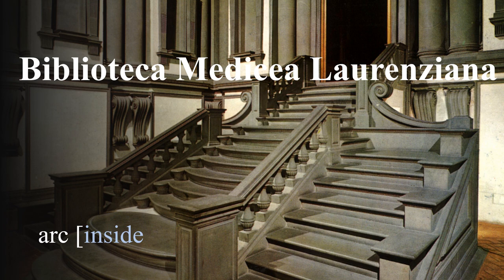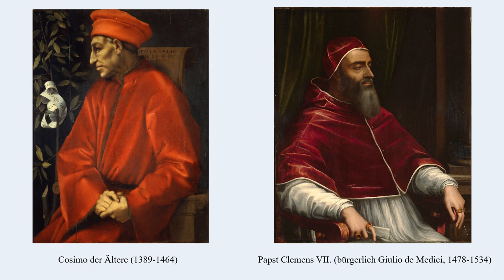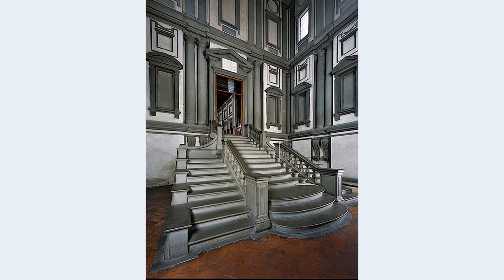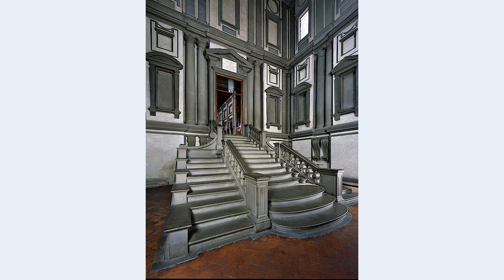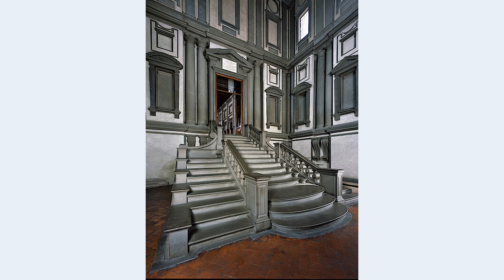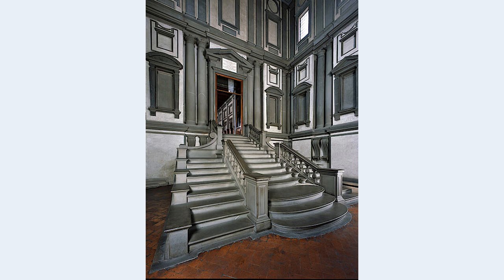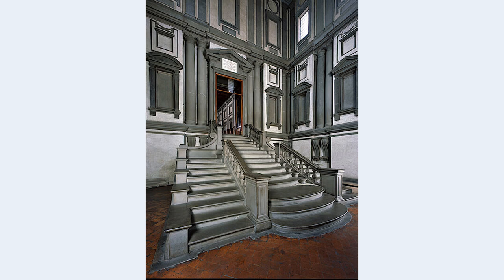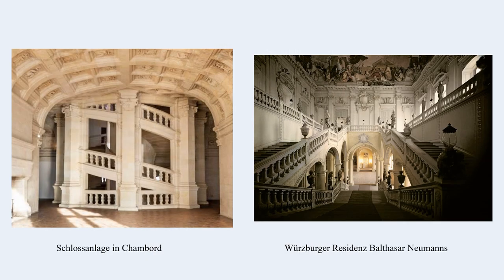Biblioteca Laurenziana - Guided tour of the library of San Lorenzo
arc [inside - the architecture channel
Sightseeing tours in historical buildings with Hanspeter Stuck

Link to the script: Currently not available

Source information:
Golo Maurer: Michelangelo – Die Architekturzeichnungen, Regensburg 2004
Bettina Dürr, Carmen Galenschovski, Reinhard Strüber: Florenz (Baedecker), Ostfildern 2018
Klaus Zimmermanns: Florenz (Dumont), Ostfildern 2011
Heinrich Koch: Michelangelo, Hamburg 1993